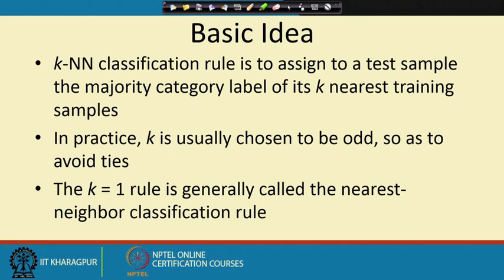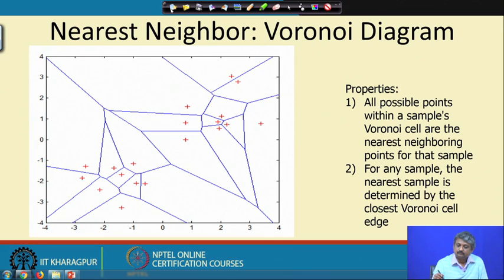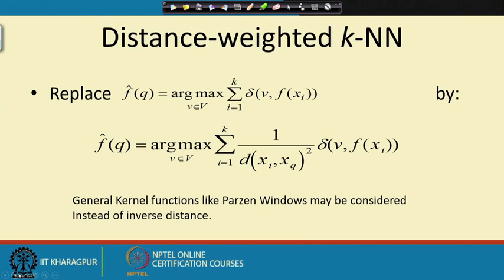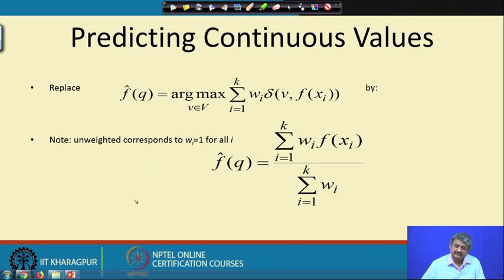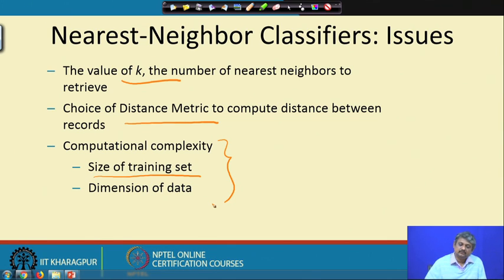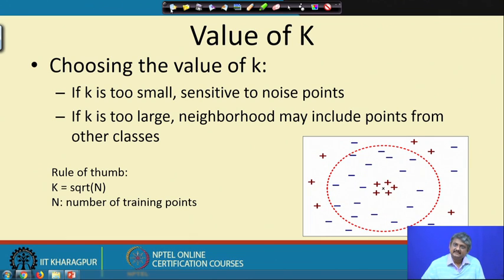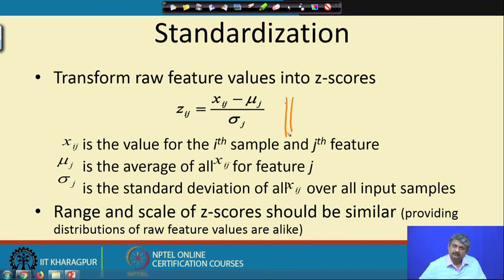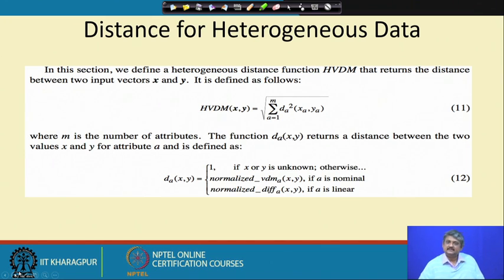Lecture 18 : K Nearest Neighbor II